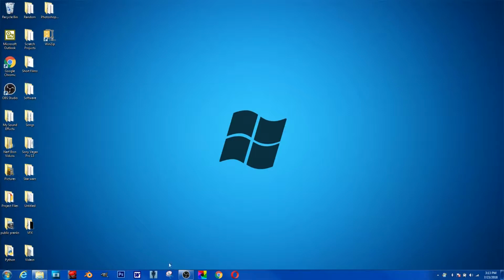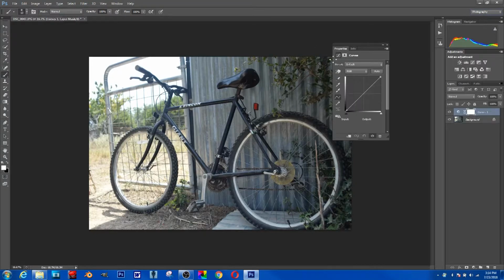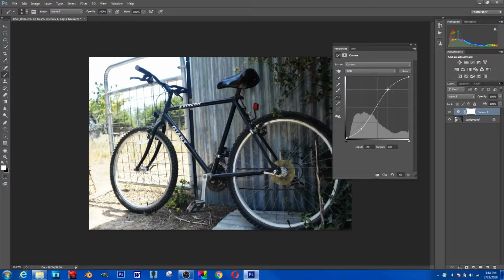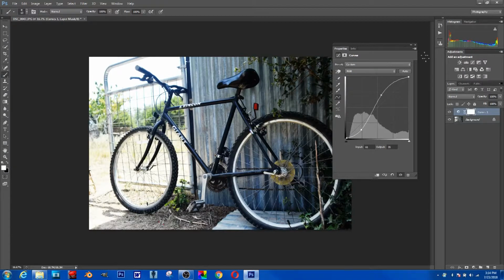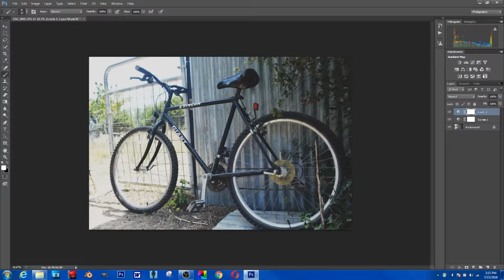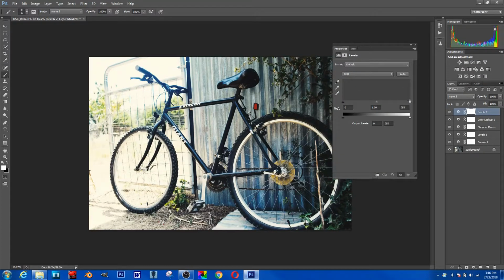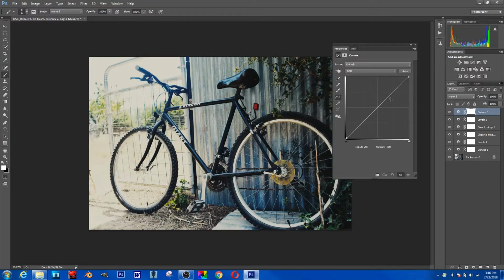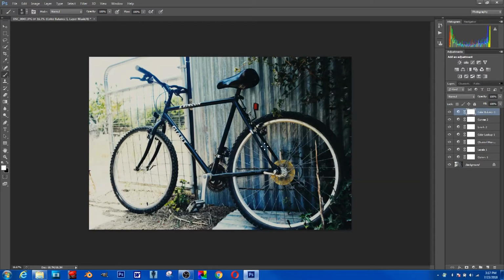PHOTOSHOP TUTORIAL | EASY COLOR GRADING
So in this video I show you how to color grade in Photoshop.

How To Solve The Rubik's Cube